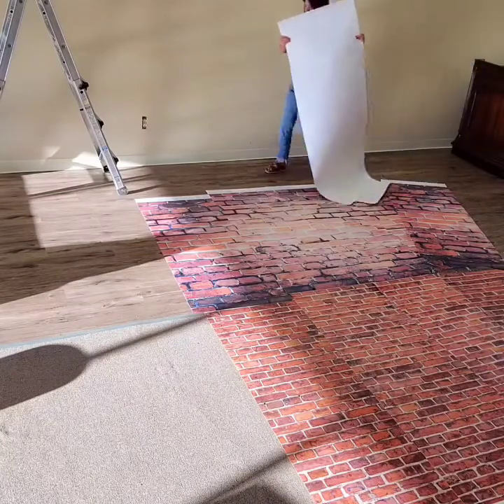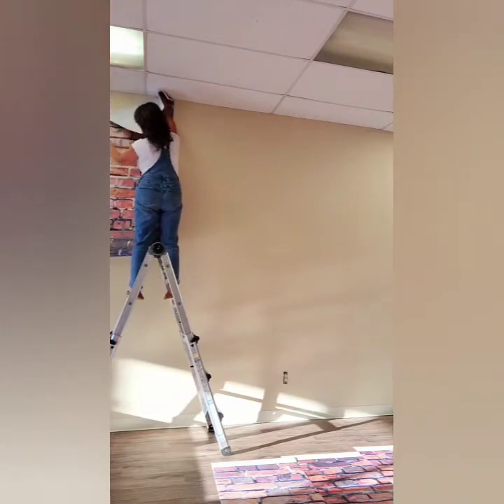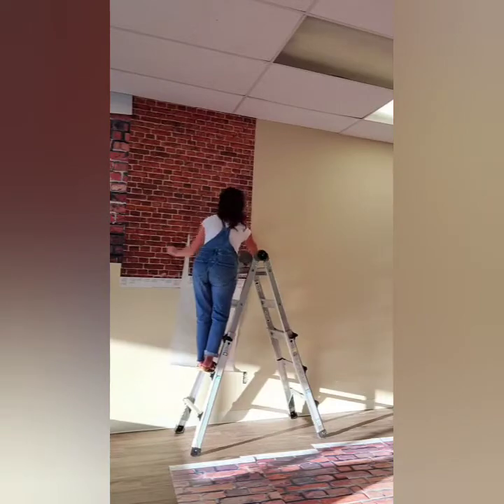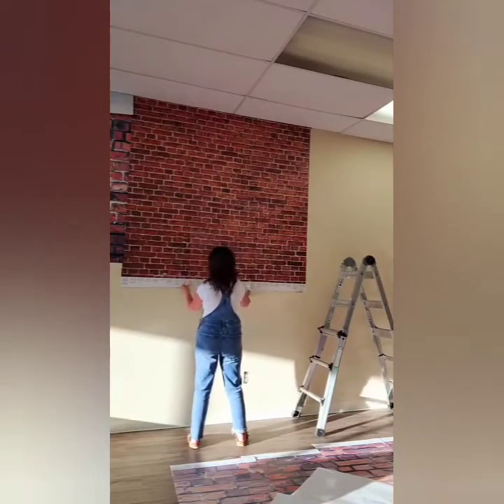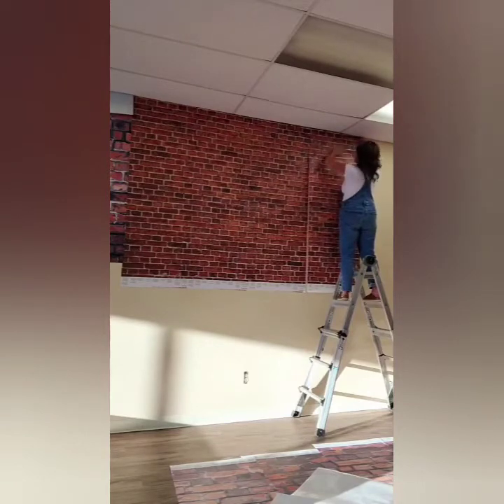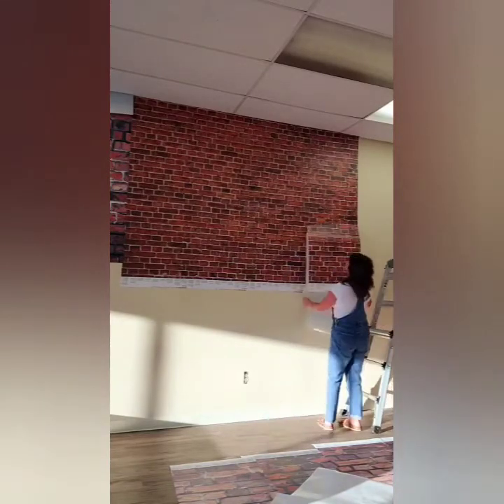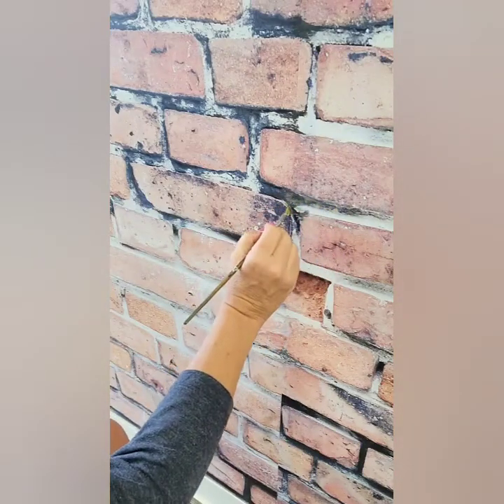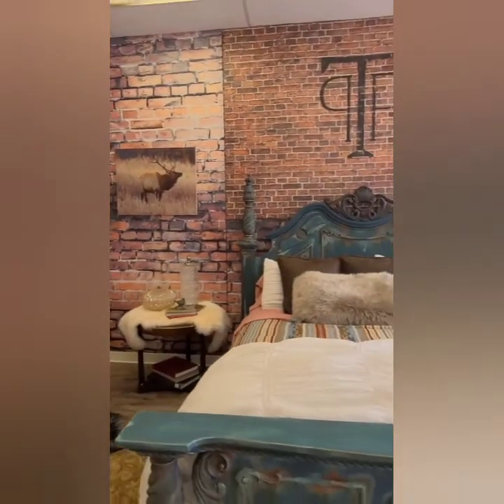Wall26 Murals Review Create A Staging Wall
This video is to show the ease and simplicity of how to create a wall mural for staging furniture and home decor.   Wall26 are the murals I chose to use and the video shows insulation and how to blend seams with Dixie Belle and DIY paints for depth.